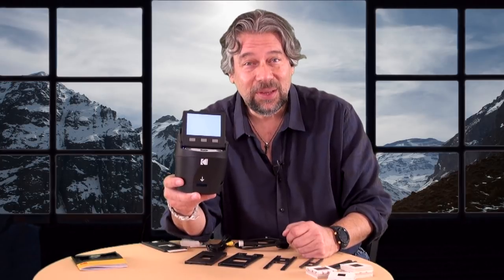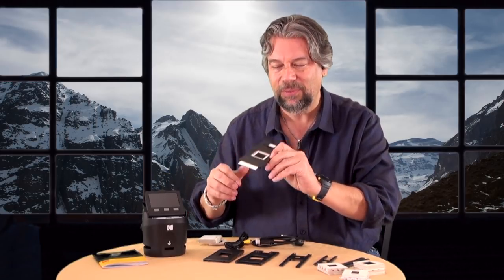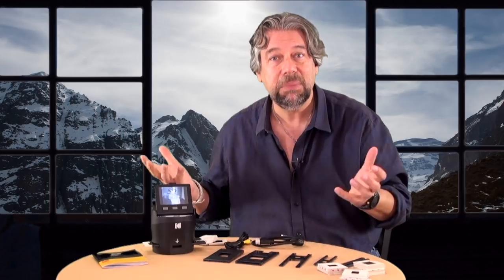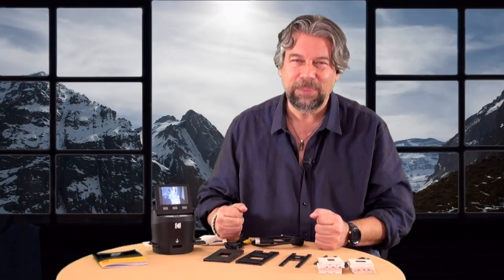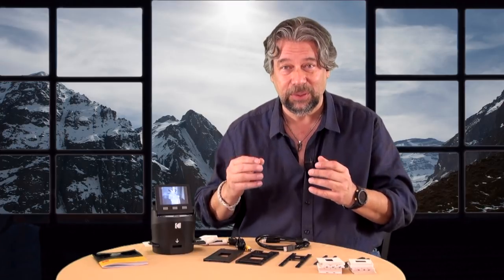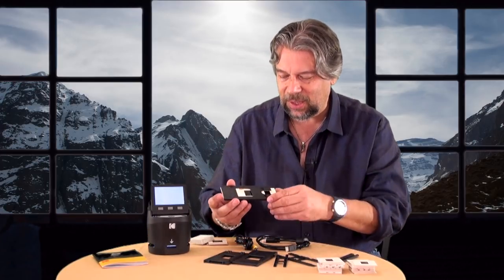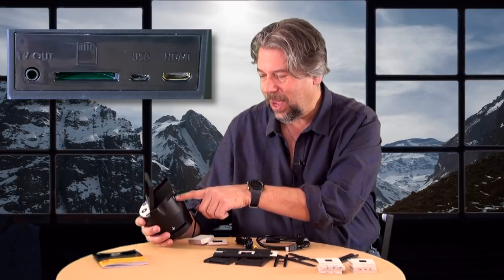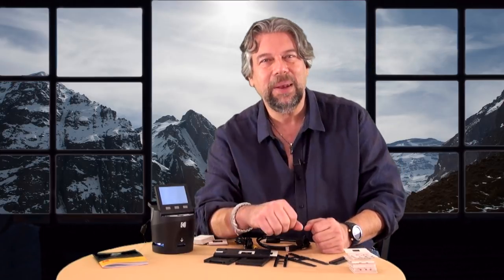The Kodak Scanza Film & Negative Scanner - REVIEWED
Kodak Scanza Review? Read on: If you're like me, you have lots of old film negatives and slides in shoeboxes in the attic or basement. Or, in my case, the garage. But what to do with them? Turns out that the Kodak Scanza Film & Negative Scanner is a great solution, with its ability to produce high-resolution scans of black & white and color negatives and slides in a wide variety of formats. From 8mm film to 110 and 35mm slides, the Kodak Scanza makes quick work of converting them into JPEG files, ready to share, print and save.

Tech expert Dave Taylor of demonstrates the Scanza with some of his old slides, showing off the interface and results in detail.